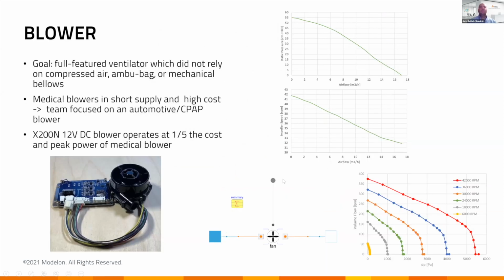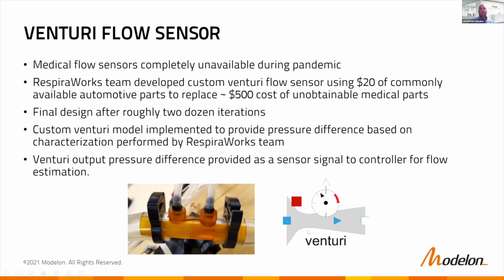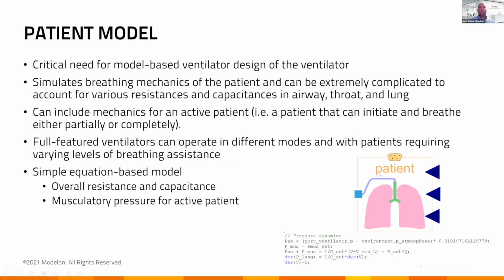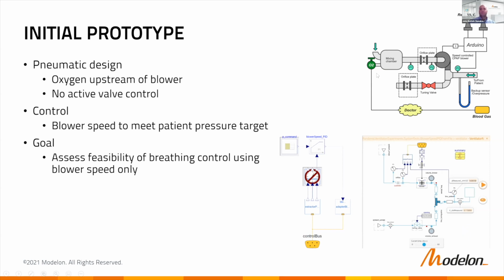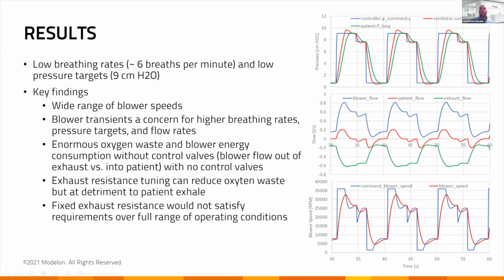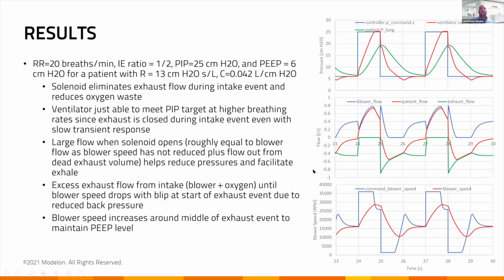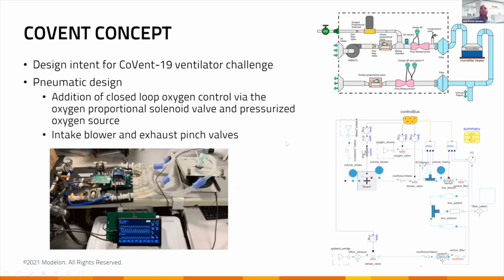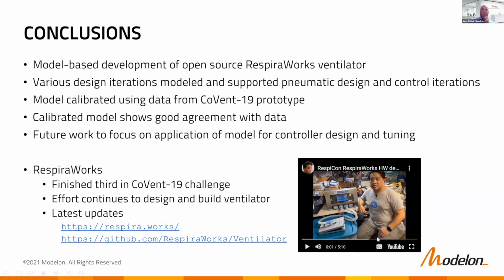Model-Based Development of the RespiraWorks Ventilator with Modelon Impact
This paper describes the modeling and simulation of the RespiraWorks ventilator in Modelica with Modelon Impact and the Pneumatics Library. Following a brief overview of the RespiraWorks open-source effort in response to COVID-19, details of the pneumatic modeling effort, including the implementation of new components, are provided in support of the model-based development process. The pneumatics models of several different iterations of the ventilator design are shown. Lastly an overview of the model calibration process is provided, and the model results are compared with experimental data collected from the ventilator prototype.

Authors:
    John Batteh
    Lixiang Li
    Edwin Chiu
    Ethan Chaleff

    John Batteh
    Lixiang Li
    Edwin Chiu
    Ethan Chaleff